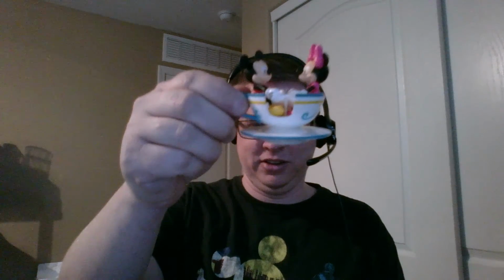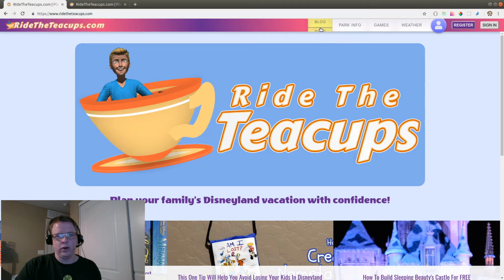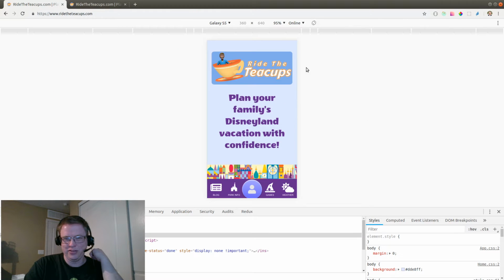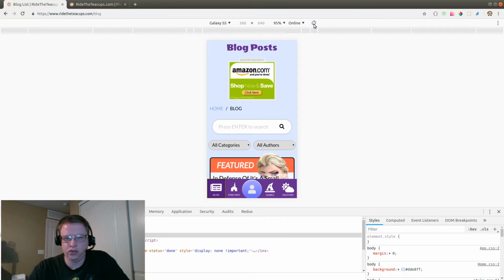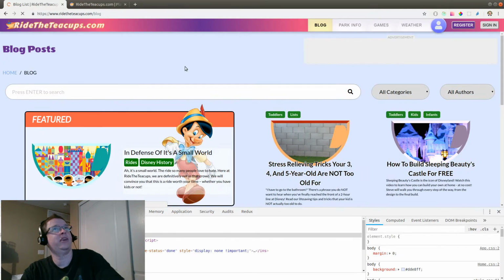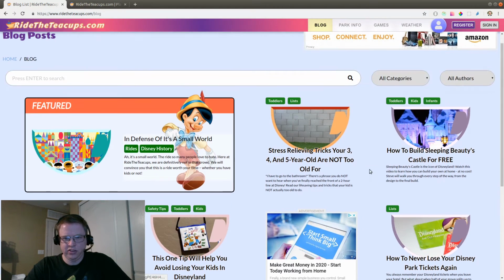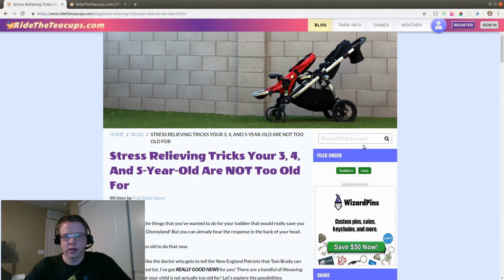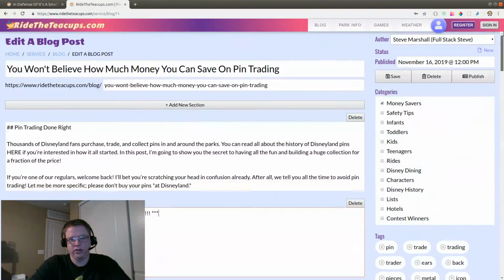State Of The Teacup Address (LIVE - December 2019): Polyfills, Useability, and Content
Welcome to this month's progress report! Here's all the work that was accomplished in December.

THE GOOGLE BOT ISSUES ARE RESOLVED
Last month, I mentioned that Google bots were having trouble seeing our site, and I would be overhauling the architecture over the next 2 months. Well good news - there's another way!

A friend at work actually recommended an alternate solution that injects a polyfill script that's generally missing from React and allows Google bots to navigate the site. It worked! 2 months of anticipated work turned into a weekend, and I couldn't be happier.

NOW THAT GOOGLE SEES US...
I was having trouble using Google Adsense because they couldn't see any content on the site. Now that it's been resolved, I've been successfully approved for Adsense. You'll now see Google ads on the site alongside Amazon and others.

I still won't allow ads to be intrusive. This is my way of monetizing the site. After all, the hosting, domain registration, database, and static storage aren't free! We also purchase the items we write about to make sure you're getting an honest assessment and recommendation that's the best on the Internet.

If you like what you see and click an ad or visit Amazon from one of our links, thanks! We appreciate the support.

NEW MENU
I haven't really been satisfied with the original menu design. I had grand plans to make it look like a marquee, but it never really materialized.

Instead, I overhauled the menu both on desktop devices and on mobile. This actually took a lot of homework on proper UX design and best practices for useability. I created proper wireframes and mocks before moving forward, and I'm quite pleased with the result. I hope you like it!

I've written up 2 new blog posts this month. One shows you how to participate in Pin Trading without spending thousands of dollars, and the other is a fun article titled In Defense Of It's A Small World. The ride is absolutely a Must-Do attraction, and I explain why.

The stickers and pins are here! I'm incredibly pleased with the way both turned out. Look for ways to get your hands on them coming soon!

NEXT MONTH'S PLANS
There's a lot of backend updating to be done. I tried to prioritize a lot of the client-side needs this month and accomplished a ton of work, including styling updates and bug fixes. Now it's time to get to work on some of the things a normal user won't see.

Did you know I don't actually have an easy way of uploading images? Right now, I need to manually upload each image to my static storage host, then I need to manually create a thumbnail and upload that as well. Both need permissions properly set. Then I need to update my database listings to reflect that my image exists.

That's dumb. I should drag and drop an image from my local machine into the Admin section of the website, and it should do all of those things for me automagically. That's my big ticket for January, along with some smaller updates.

It's going to be a lot of fun. Don't miss out!